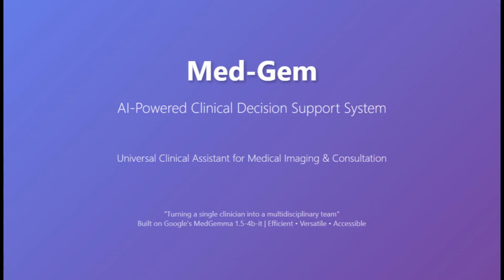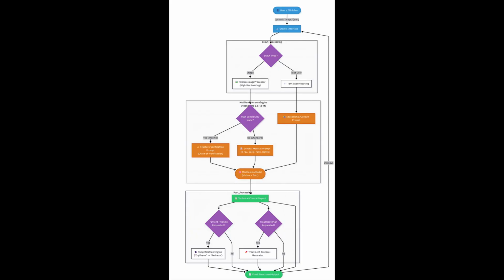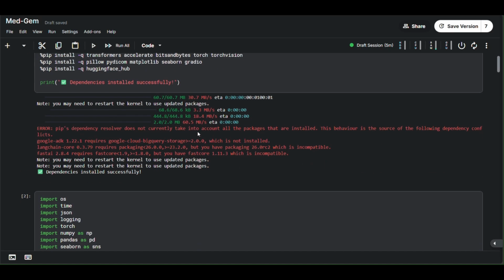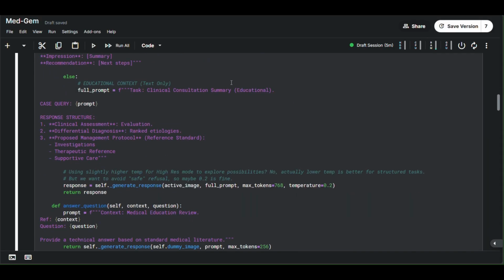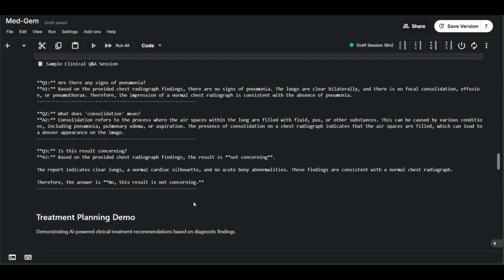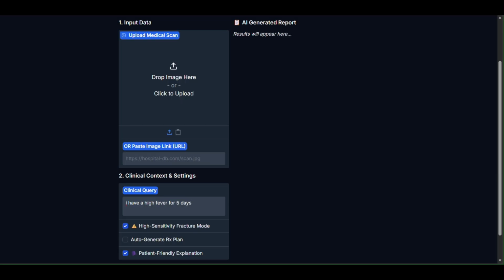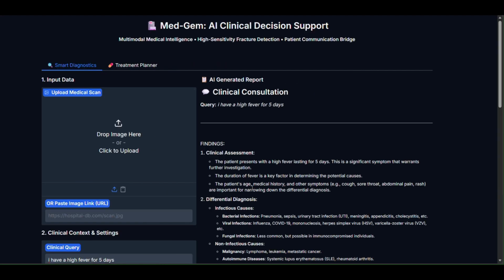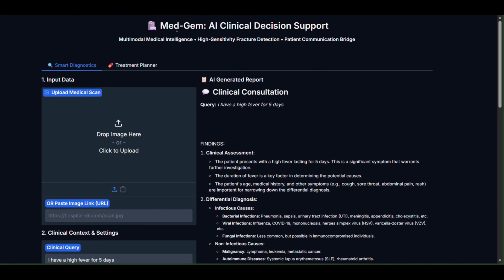Med-Gem: AI-Powered Clinical Decision Support System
A clinical AI that democratizes expert diagnostics, while bridging communication gap between doctors and patients.

Built for "MedGemma Impact Challange"
Powered by Medgemma 1.5-4b-it .